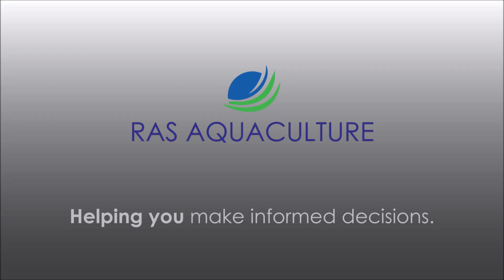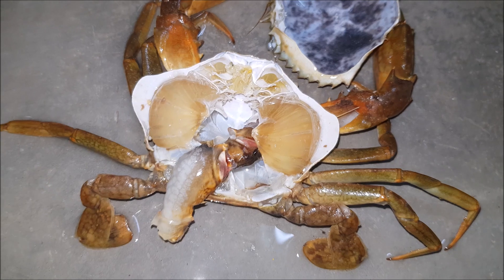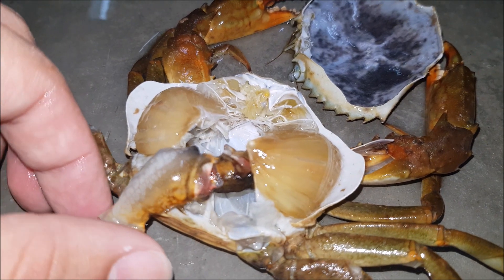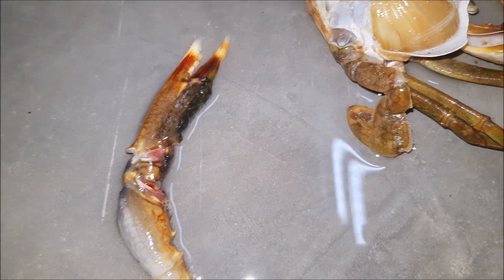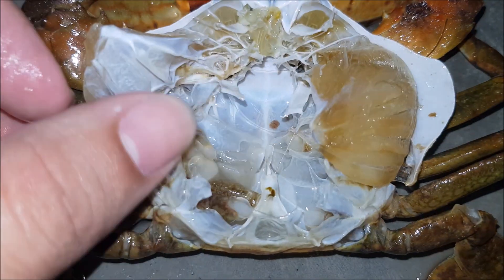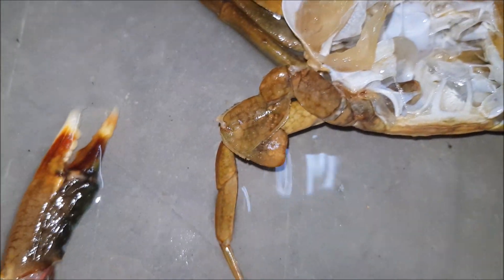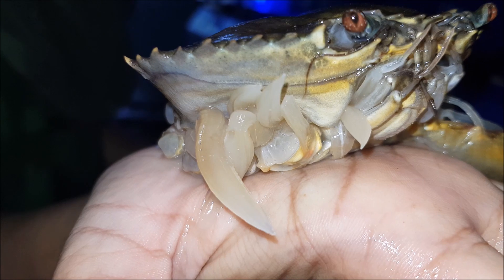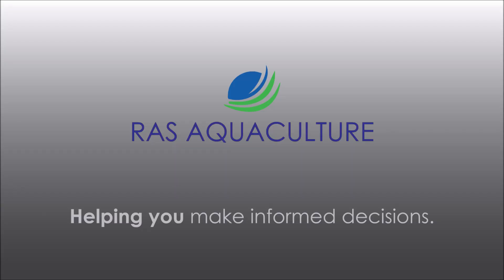Incomplete molting of soft shell crabs in a Vertical Mud Crab Farming System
Hi guys, sometimes we get some crabs that have encountered molting difficulties in the system. (1 in a 500). This particular crab even has its gills outside of its body! We have seen crabs like these in the wild sometimes (1 in 1000)

PS: We conduct monthly courses for vertical crab farming, do drop us a PM should you wish to join!